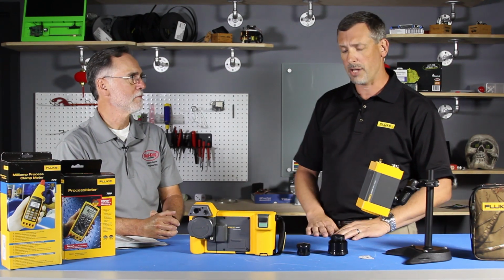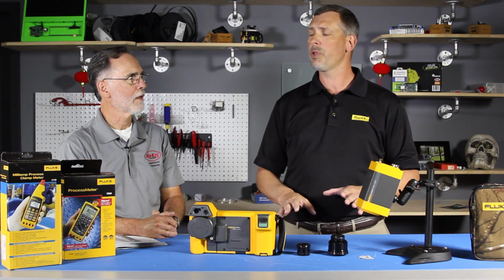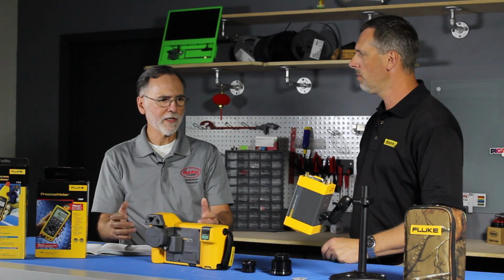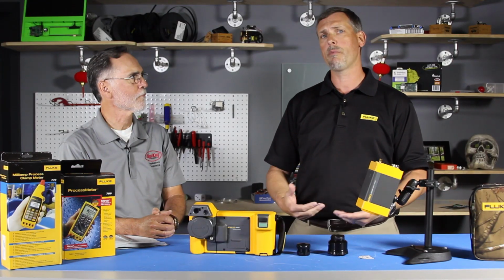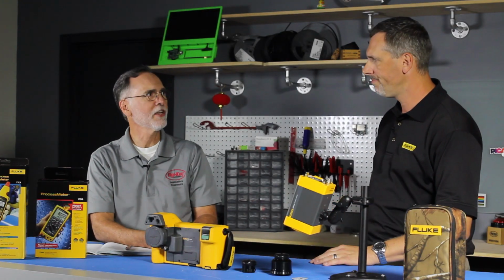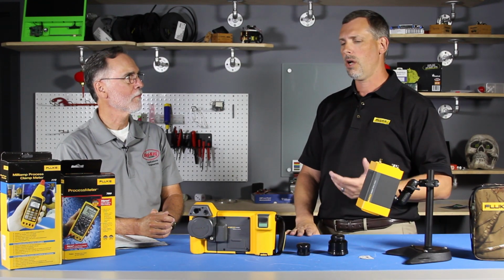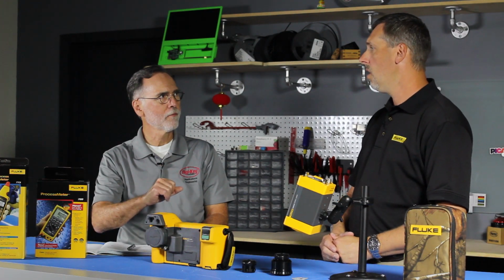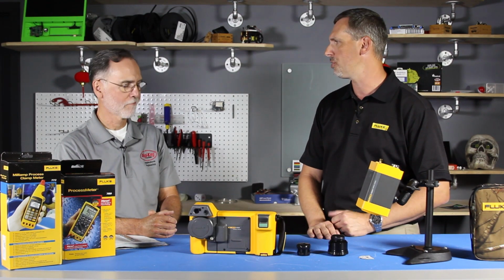New Product Discoveries Extra with Tony Shocky from Fluke Electronics | DigiKey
Randall has a guest today on New Product Discoveries.  It’s Tony Shocky from Fluke Electronics!

Randall and Tony are reviewing the wide range of Fluke products available at Digi-Key Electronics.  Fluke is widely known for their DMM’s (Digital Multimeter’s) but they have really “cool” thermal imaging equipment.  Tony is a Thermographer which is someone who specializes in thermal imaging.  He and Randall discuss thermal imaging and its various applications.  Randall attempts to get the secret sauce on the T6 Electrical Testers.